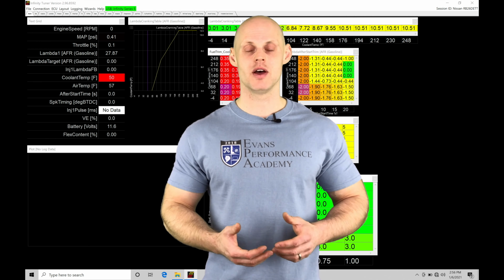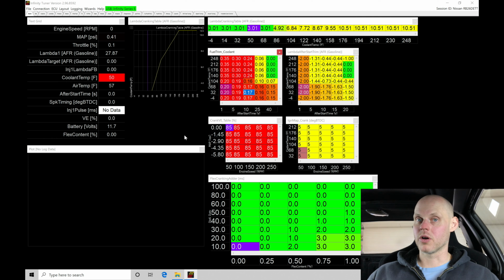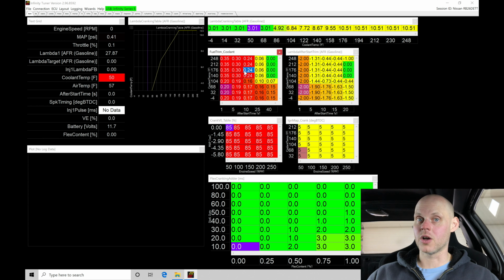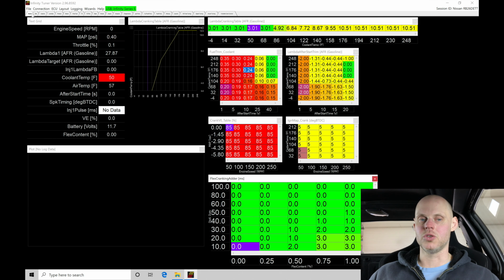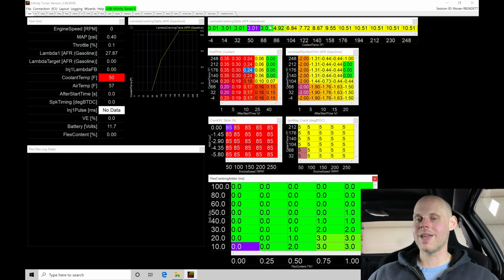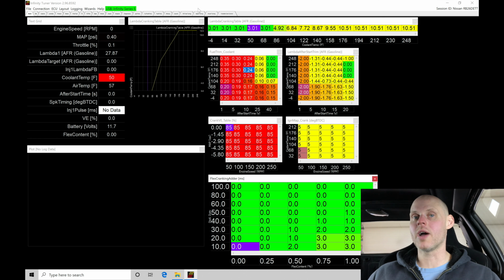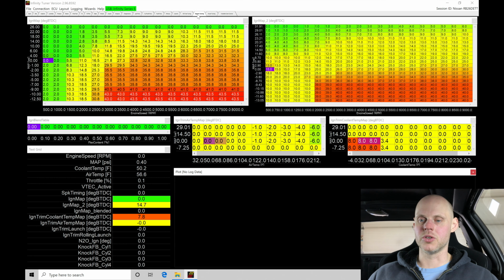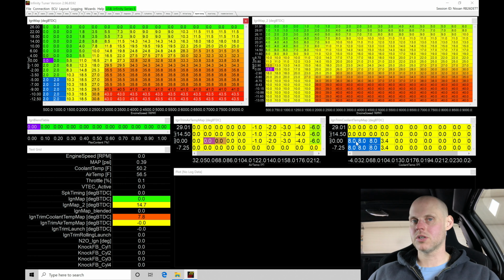AEM Infinity Live Training: RB25DET Nissan S14 Part 5 | Evans Performance Academy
AEM Infinity Live Training: RB25DET Nissan S14 Part 5 takes an in-depth look at cold starting/warm-up on day two of the live training session.  We also look at how to integrate an anti-lag launch using a fuel trim offset table to achieve a proper AFR.